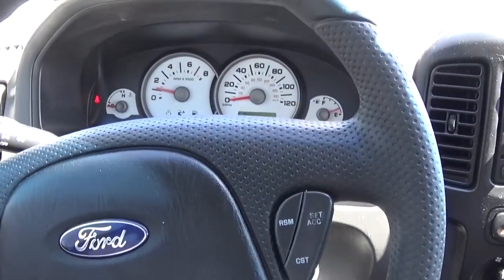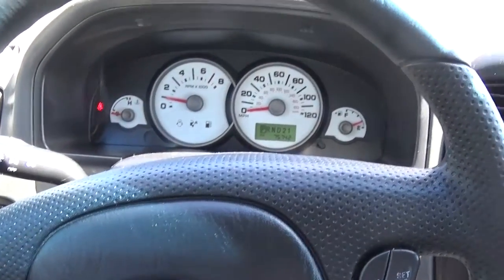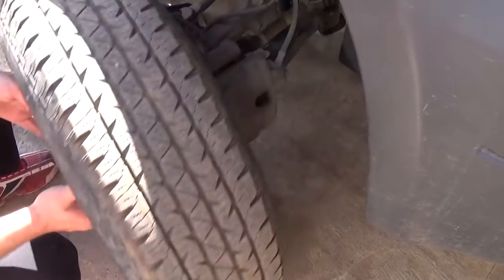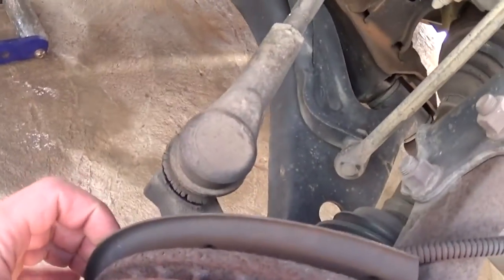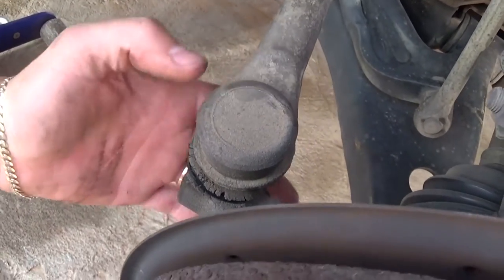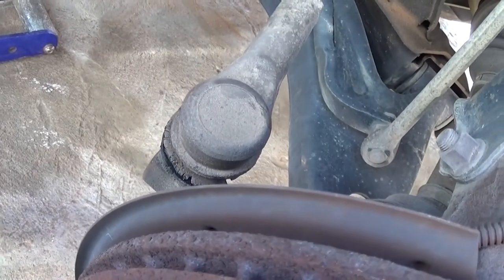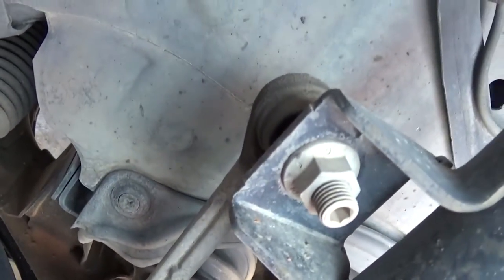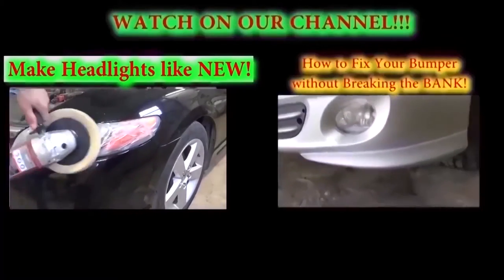How to Diagnose Bad Outer Tie Rod How to Tell if Your Outer Tie Rods are BAD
In this video we are going to show you how to diagnose and know if your Outer Tie Rods are bad. If you here weird noises coming from the front end of the vehicle it is very possible that you have a bad tie rod. It could be other things as well such as sway bar links- this is another very common problem.
We are going to show you how to diagnose and how to know for sure if it is an outer tie rod so you do not spend money on parts that you do not even need.
If one of the tie rods is bad we will recommend replacing both left and right and get a front end alignment.
This method will work for most cars and truck. It will cover over 90% of the vehicles.
We also have a video how to remove a replace a tie rod on our channel if you need help with it.

WORLD MECHANICS
215 East Center
Alva, OK 73717